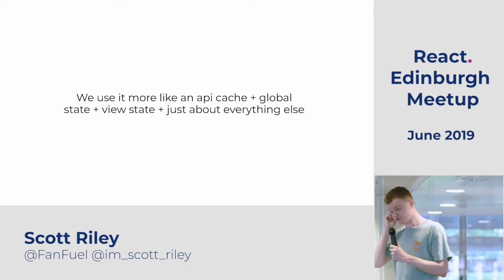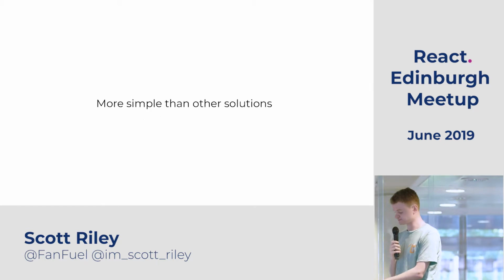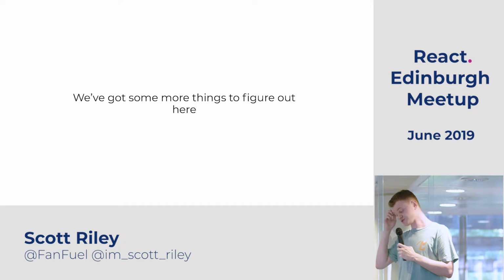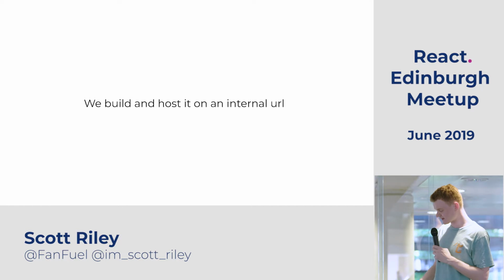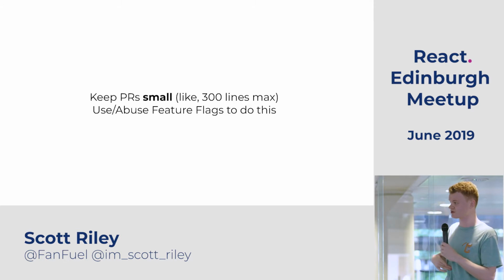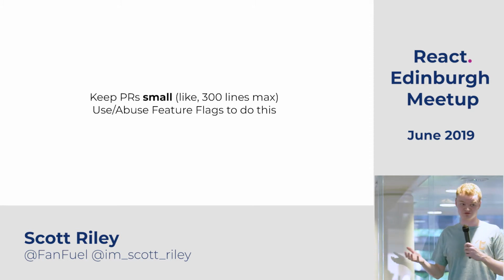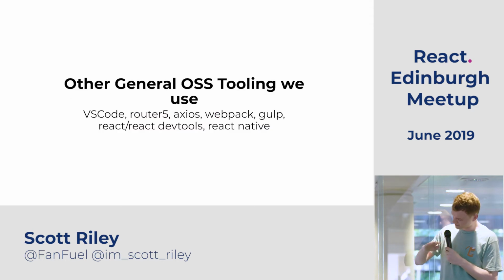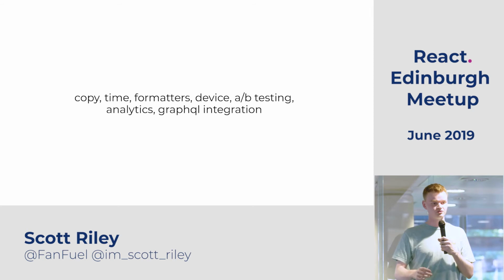Tools and Practices for Scaling React Applications by Scott Riley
Tools and Practices for Scaling React Applications by
Scott Riley

Abstract
How we use different libraries and approach concepts like testing and code review to build and keep a large React codebase functional and healthy.

Bio
I'm a Senior Software Engineer working at FanDuel, where I spend most of my time working on tooling and engineering enablement related work. I've previously worked for companies such as Deliveroo and Cultivate and have been a graduate of CodeClan Edinburgh for just over 3 years.

GitHub: scott-ad-riley